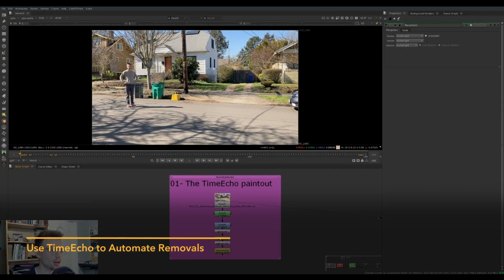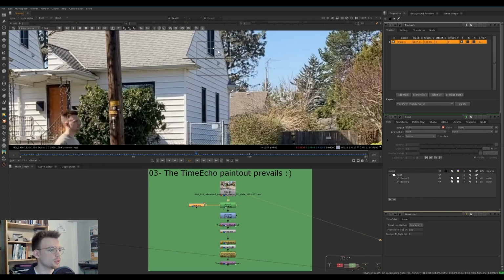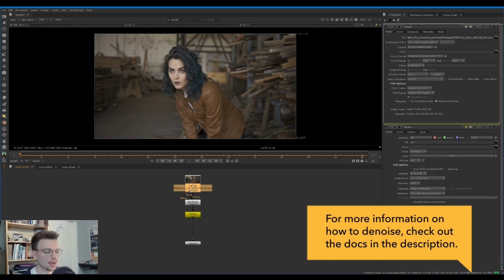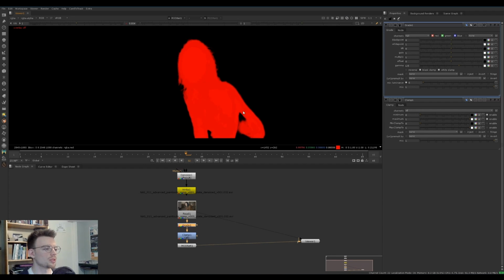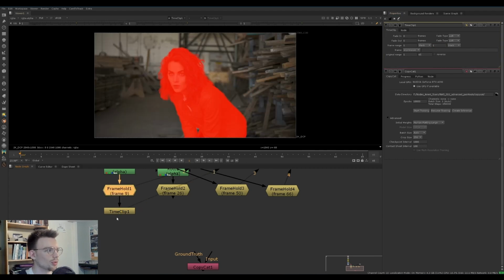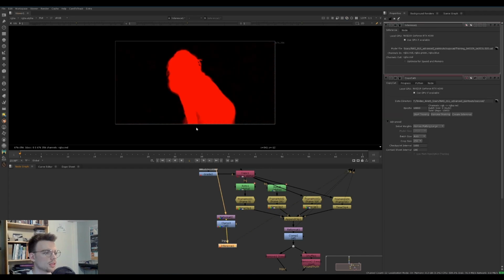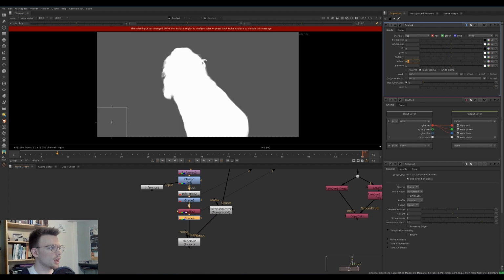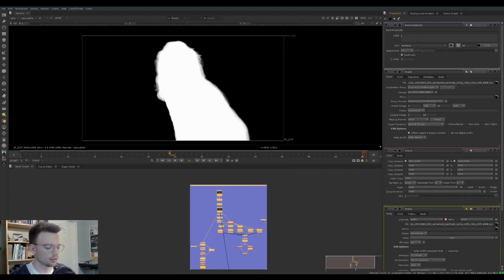Advanced Removals | 01. CopyCat & MODNet: Speed Up Paint Prep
Welcome to this course on advanced removals! Julian Kreusser takes you through the process of handling complex paint shots where both the camera and the subject move in 3D space. Using techniques like CopyCat and MODNet, you'll learn how to automate your paint prep and speed up the process. Follow along with the provided resources and discover how to stabilize footage, create mattes with machine learning, and tackle even the most challenging shots.

Chapters:

0:00 - Intro
0:46 - Use TimeEcho to Automate Removals
8:55 - Create Mattes Automatically With Copycat & the Cattery’s MODNet
19:10 - Reduce Flickering in Matte Using Frame Blending